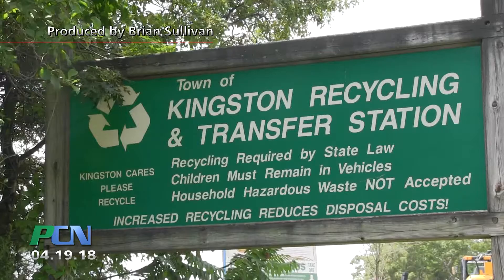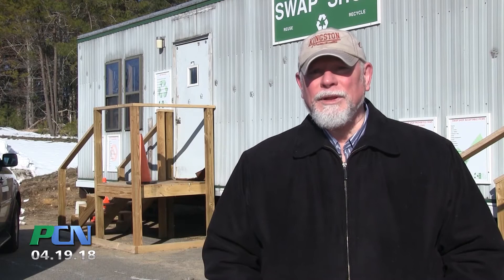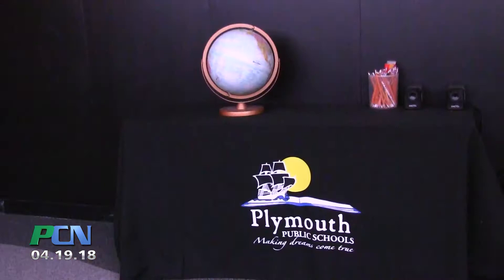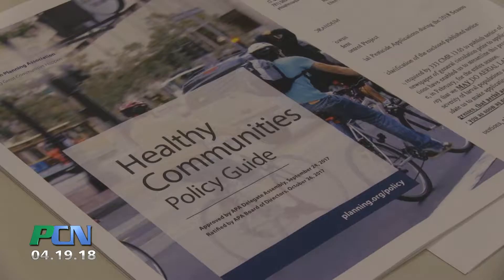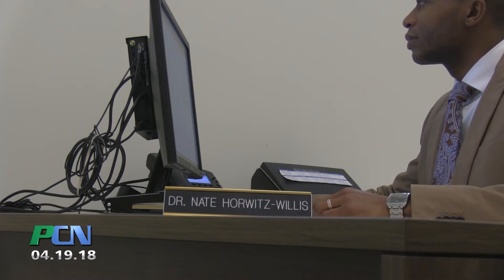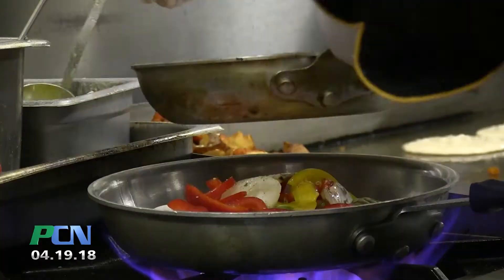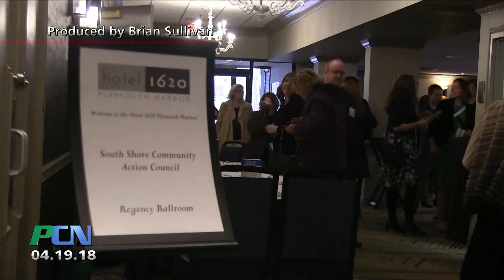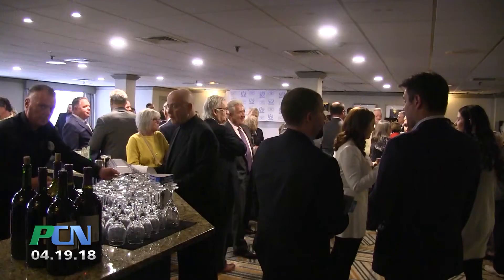PCN Whole Show 263 April 19th 2018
PACTV Community News

This week on PACTV Community News we stop by the Swap Shop at the  Kingston transfer station and check out the planetarium at PCIS...

We meet the new director of The Plymouth Department of Public Health and we “Gather” at a new business in Pembroke.

We stop into the South Shore Community Action council’s Local Hero Awards and we have Andrew Botieri from the Plymouth Bay Cultural Committee on set to talk about Art Week.

 It’s going to be a terrific show that you don’t want to miss! It’s all on your public access channels Comcast 13 or Verizon 43 Thursday night at 8pm. We will see you then!